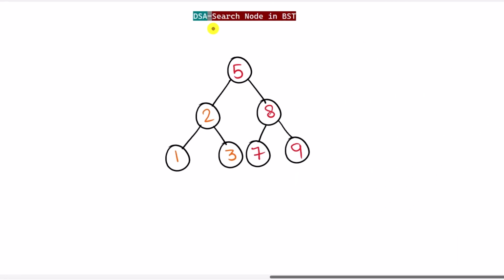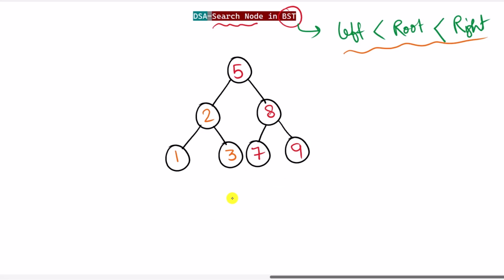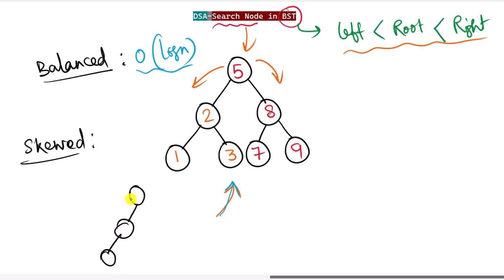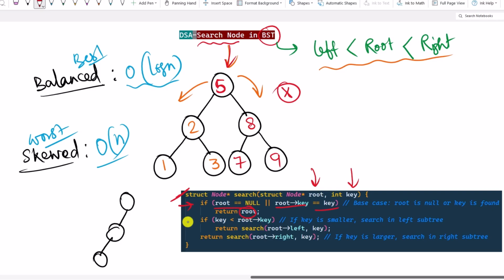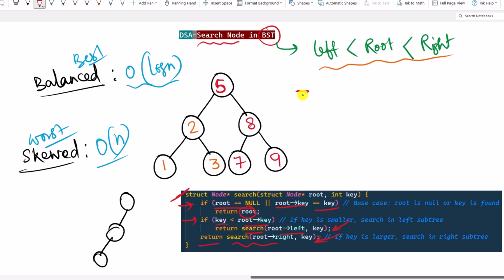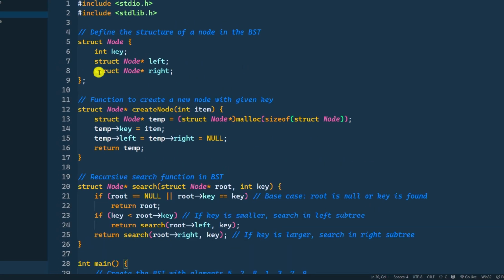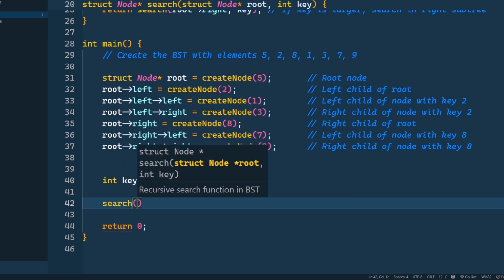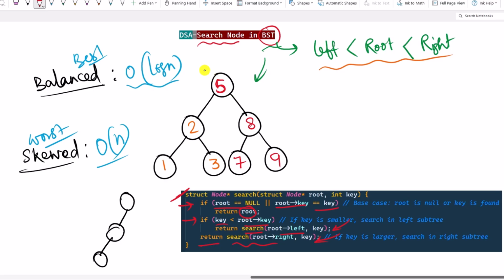120 - Searching in Binary Search Tree (BST) | Data Structure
In a Binary Search Tree, search starts from the root and moves left if the key is smaller, right if larger. This continues until the key is found or a null node is reached.

📝 Timestamps:
0:00 - Searching in BST - algorithm
1:20 - code in c